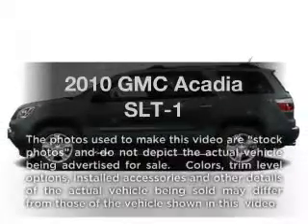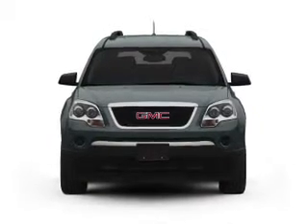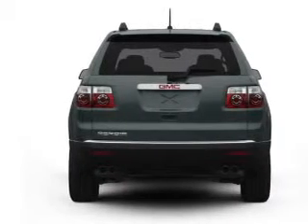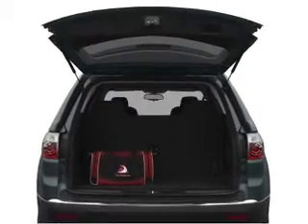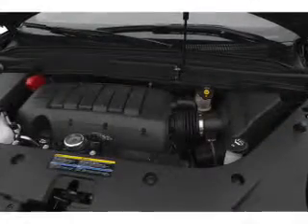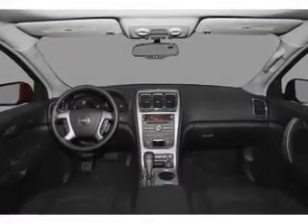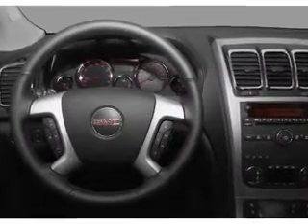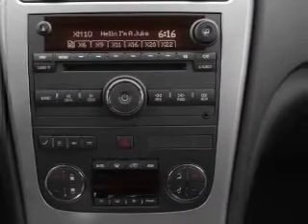2010 GMC Acadia - Fairmont WV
Year: 2010
Make: GMC
Model: Acadia
Trim: SLT-1
Engine: 3.6 liter 6 cylinder 24 valve
Transmission: 6-Speed Automatic
Color: White
Mileage: 26355
Address:
2230 White Hall Blvd